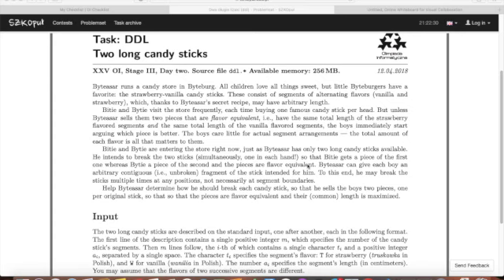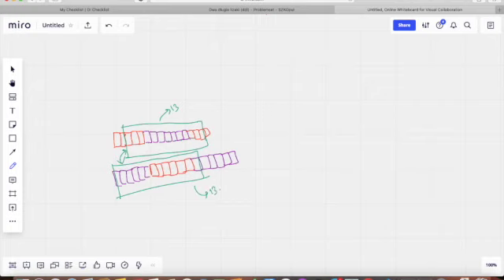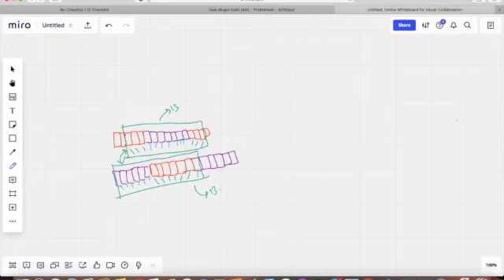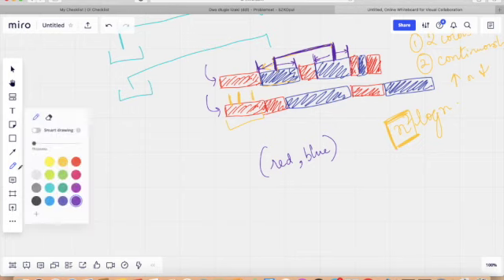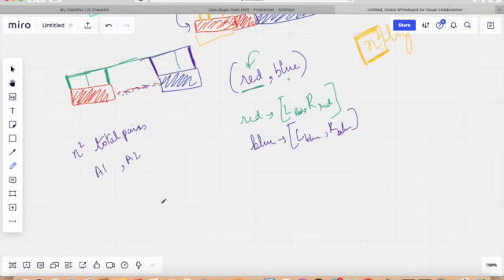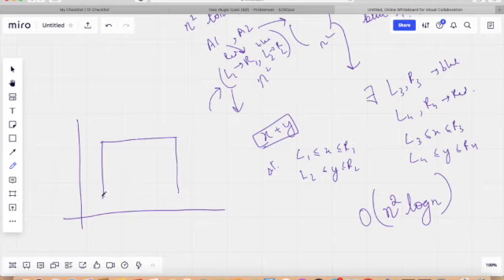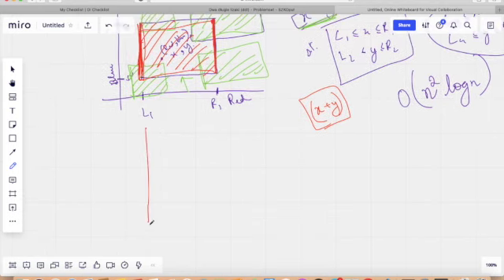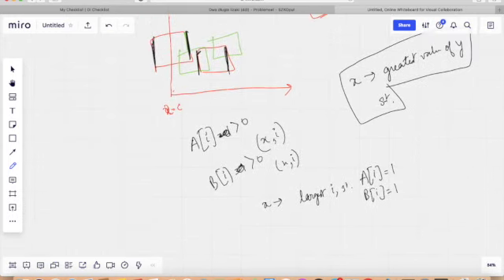Olympiad Problems | POI - 2018 | Round 3 | Day 2 | Two Long Candy Sticks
Problem Link : @set/problem/Kmofhbw9cTx06gSZg-C5MiBU/site/

Code link : @u/IOI-Prep/blob/master/POI/TwoLongCandySticks.cpp